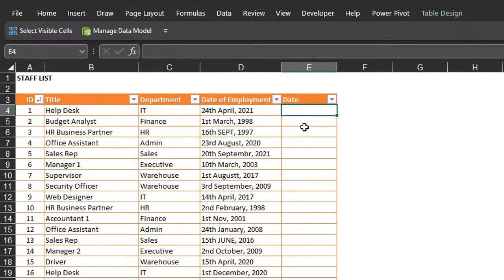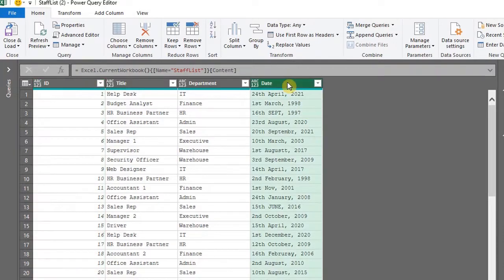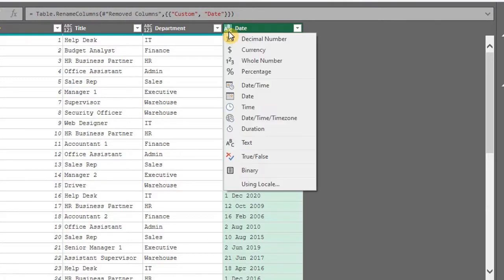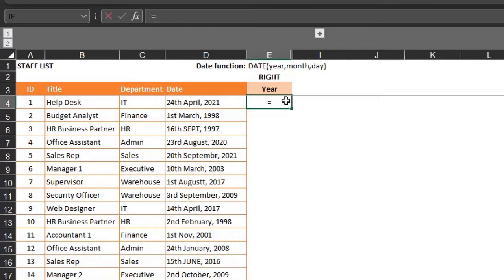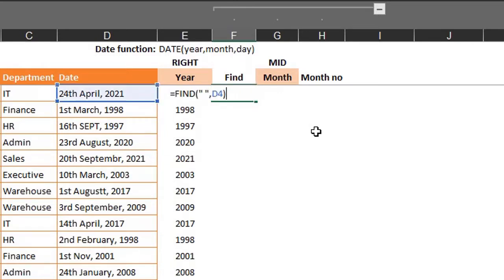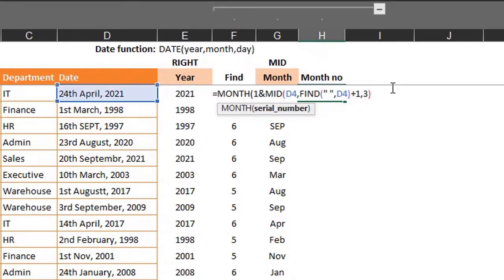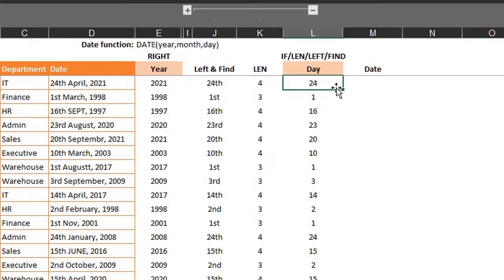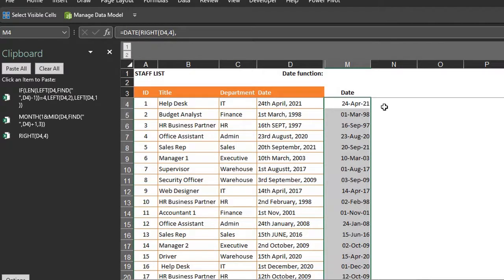Extract Texts in Excel || Fix Date Format || Power Query || Formulas || Column from Examples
In this video, you will learn how to fix date format and extract texts in Excel and Power Query using column from examples, Right, Left, Mid and LEN functions.

Content
00:03 Intro
00:49 Column from Examples
03:24 Right Function
03:57 Mid Function
06:04 Left Function
08:05 Date Function

📢” May you be blessed by the Lord, the Maker of heaven and earth.” Psalm115:15 (NIV)